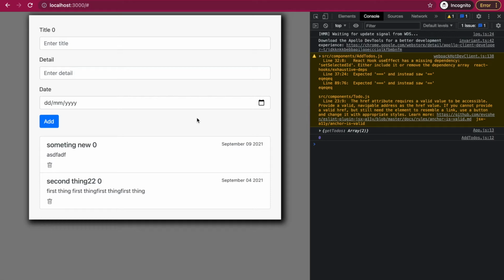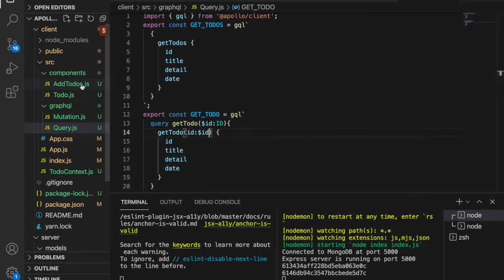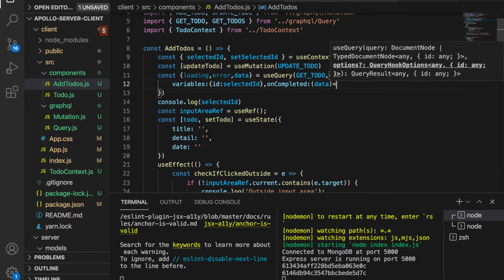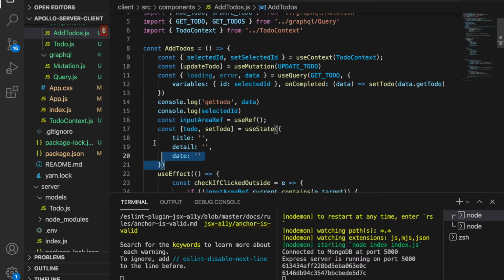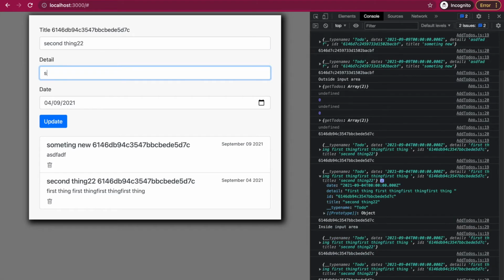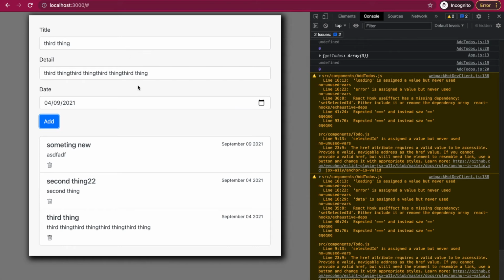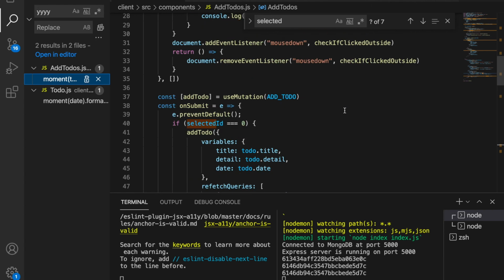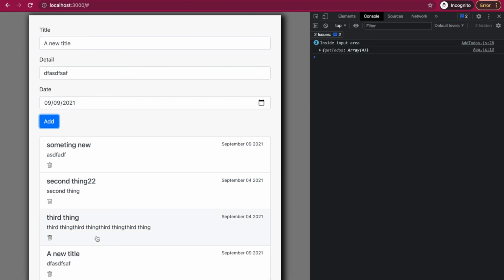React, GraphQL, MongoDB and Apollo Client | Create Todo App #14 Get single todo and fix bugs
1NTuEsXoXE89YiJRNoBDBBRBECE7P9mBik

🔥Complete Courses🔥
Gumroad Web and mobile complete courses

Macbook Pro

Camtasia